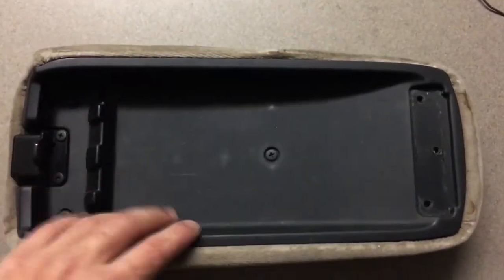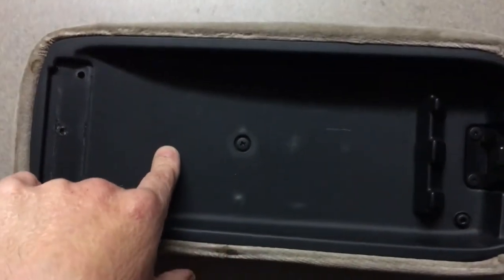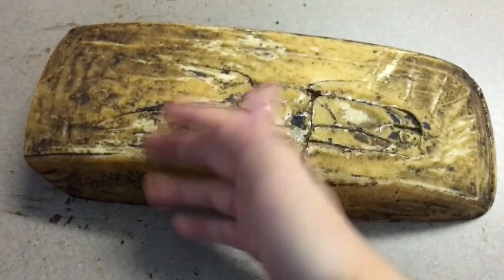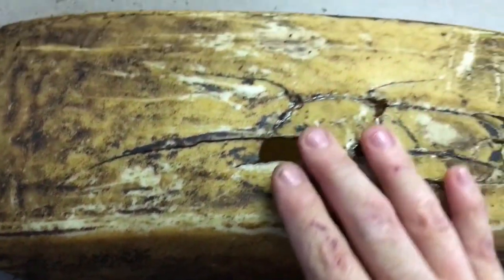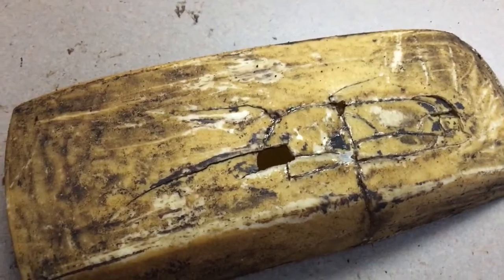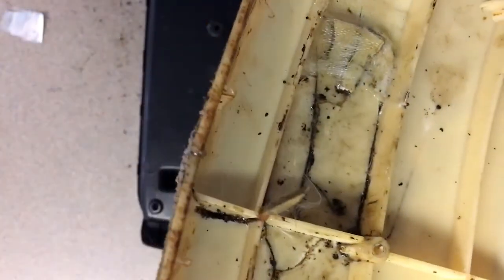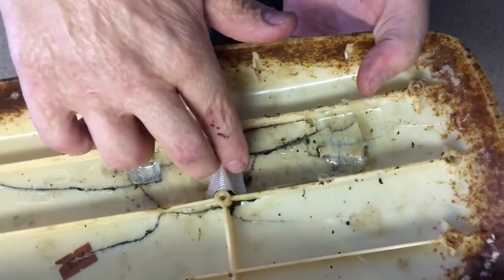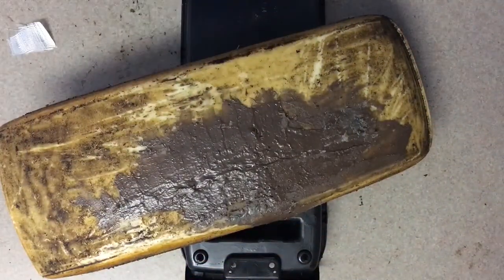DIY budget arm rest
how to make your center arm rest POP for almost nothing.
WOW custom job? ...is what they will say.😉

Thank you for supporting this channel and to all the new subscribers this year 2019.✌️❤️😁